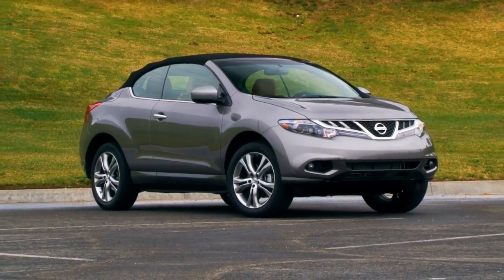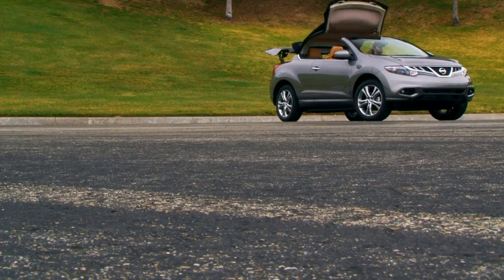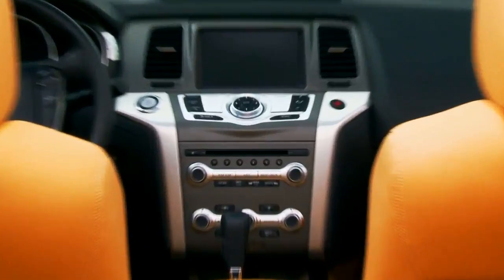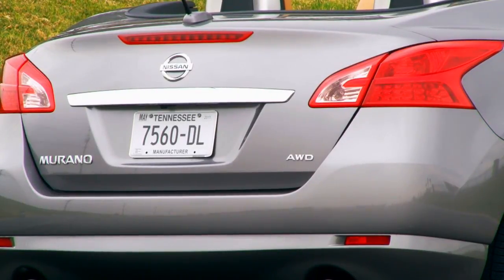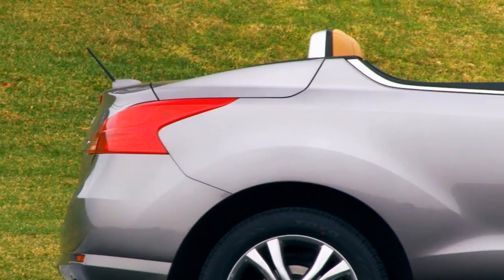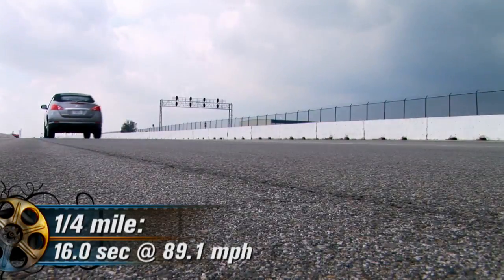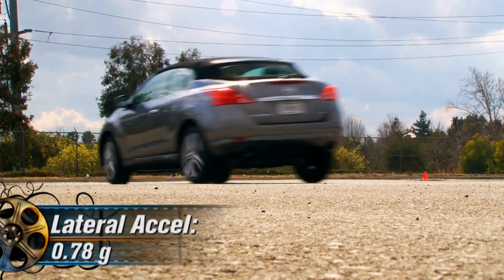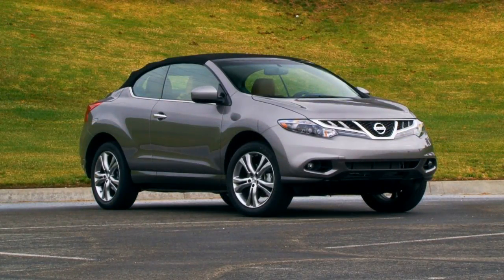2011 Nissan Murano Cross Cabriolet - First Test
Given its multi-faceted uniqueness, tthe 2011 Nissan Murano Cross-Cabriolet is a born-and-raised attention-getter devised to fill a void that you never knew existed, and that marketers hope to tap without reservations.